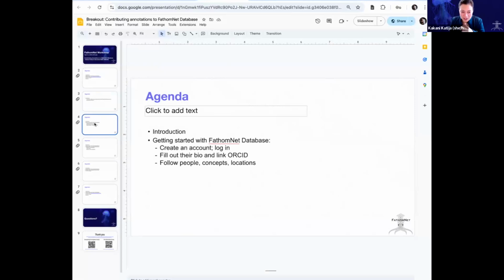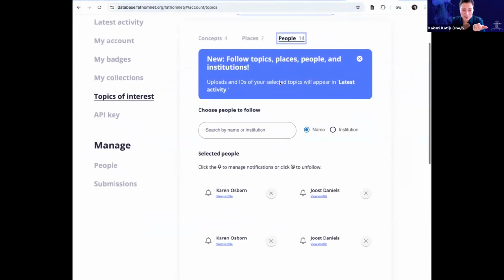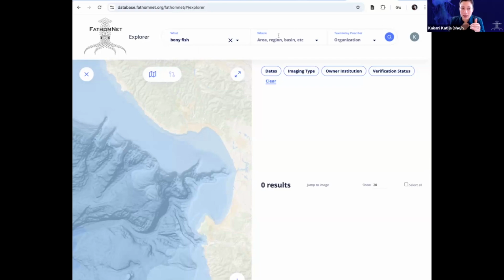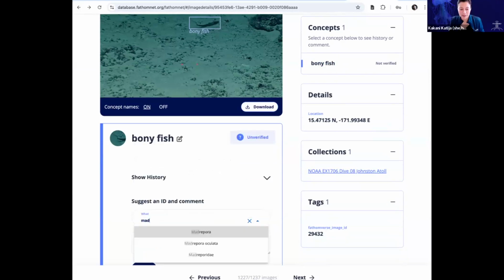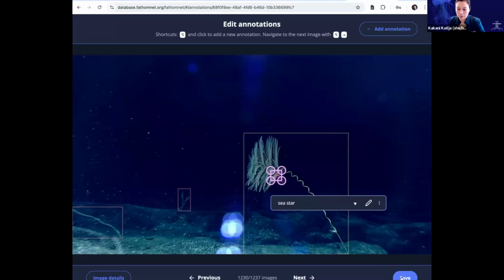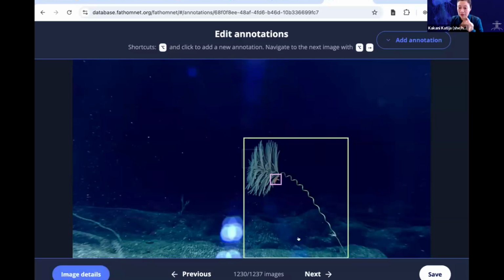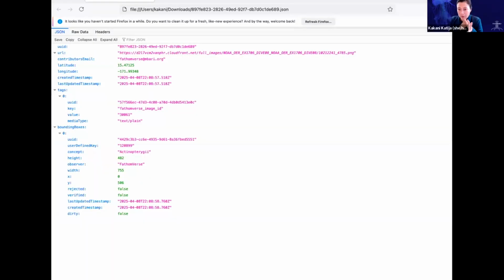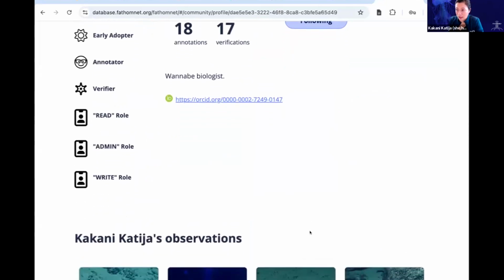Verifying Labels in the FathomNet Database | FathomNet Workshop 2025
The FathomNet Database is an open-source image database that can be used to train, test, and validate state-of-the-art artificial intelligence algorithms to help us understand our ocean and its inhabitants. Giovanna Sainz (MBARI Research Technician) and Kakani Katija (MBARI Principal Engineer)  teach workshop participants how to navigate the FathomNet Database to verify labels and suggest species IDs.

Connect with FathomNet!